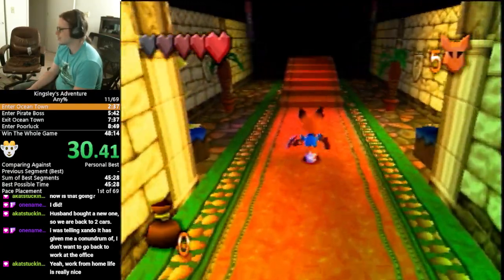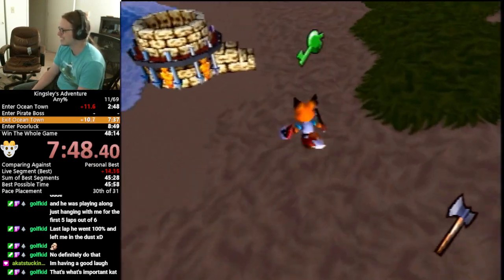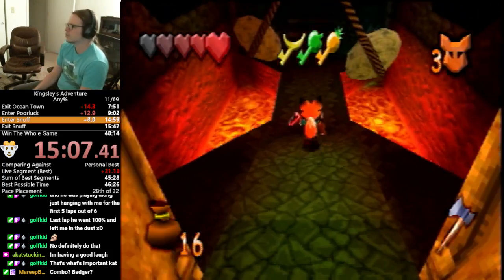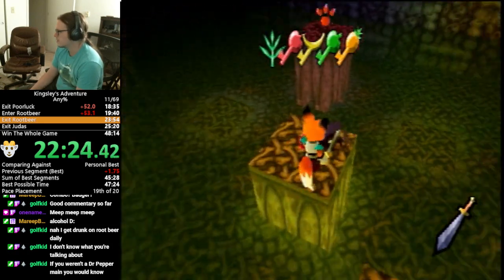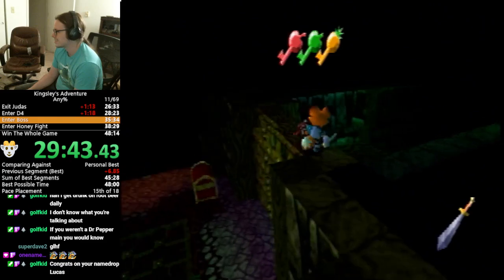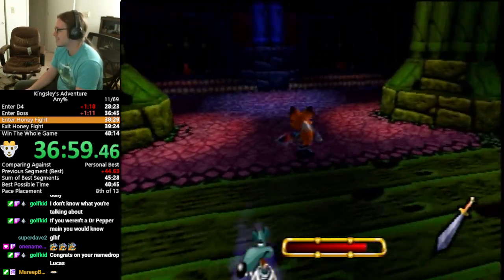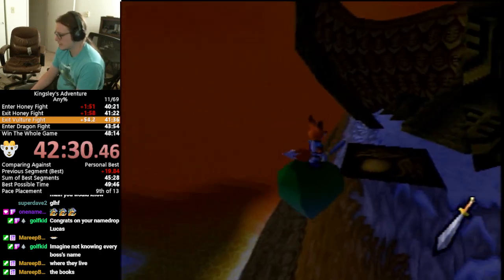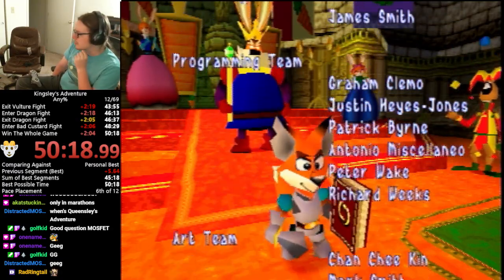Kingsley's Adventure - Marathon submission video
Did a one off run of Kingsley while attempting to do marathon style commentary. Skip ahead to 46:24 to see some crazy luck.